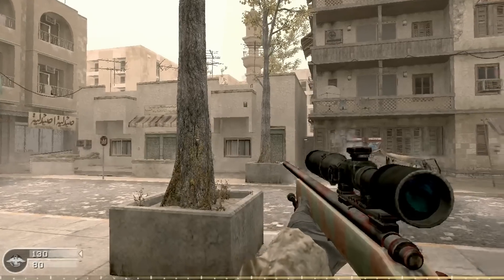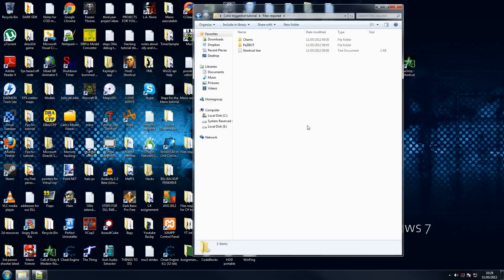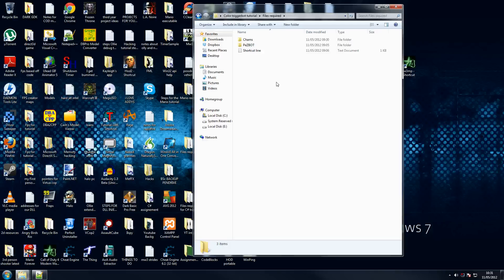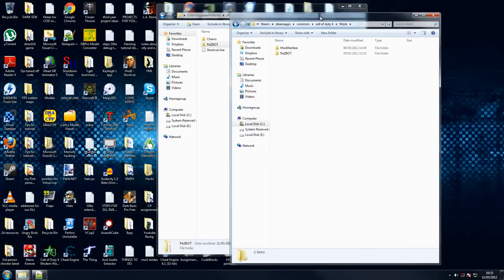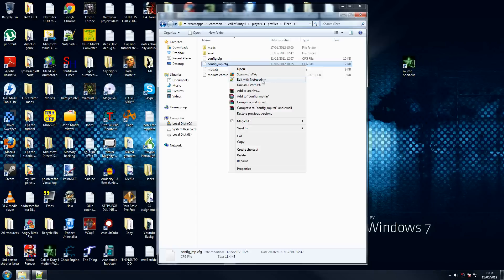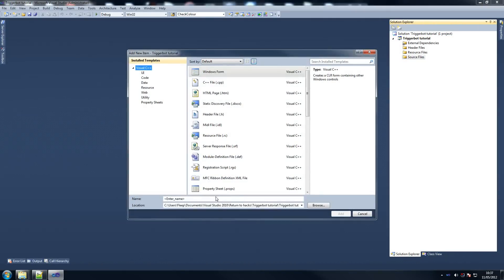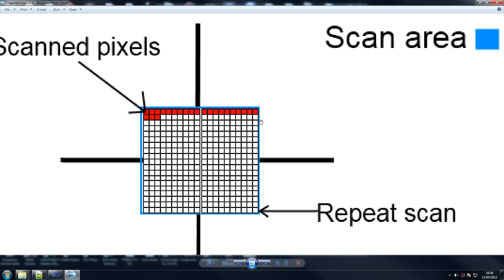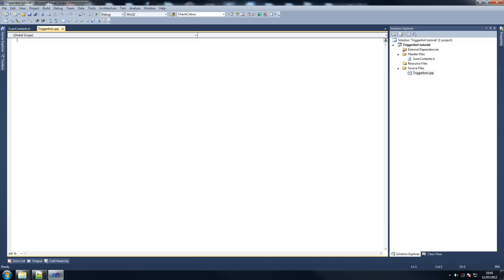Fleep's C++ Call of Duty TriggerBot Tutorial 1/7 ANY GAME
🔥 Learn How To Make a Call of Duty Triggerbot in C++!

This is an old video!  Please follow the Game Hacking Bible instead!

📜 Video Description:
C++ Call of Duty TriggerBot​
Hello everyone! Today, we're excited to share a tutorial that we've been promising for a while now: creating a TriggerBot for Call of Duty (COD). For those unfamiliar with the term, a TriggerBot is essentially a mini aimbot. It helps you shoot more accurately by detecting specific colors on your crosshair and firing automatically. We'll be focusing on a color-detecting TriggerBot, which is one of the simplest yet effective types you can create.

What do you need for this C++ Triggerbot Tutorial? Well, we'll be setting it up on Call of Duty as our testing ground, but you can adapt this for almost any game:
Files Required Folder: Download this from the attachment. It contains all the necessary files.
COD 4 or any other game where you can implement chams.
Auto Injector: This will be used to inject our chams into the game.

The Logic Behind the TriggerBot​
Now that we're all set up, let's discuss the logic behind our Call of Duty TriggerBot. The Trigger Bot works by detecting enemy colors within the crosshair. Once it identifies the specific pixels we're looking for, it fires automatically. We've recorded a few clips to demonstrate the color aimbot in action, which you can watch in the embedded video.

Sniper in Action​
In the first clip, you'll see a sniper rifle in use. The TriggerBot detects the enemy colors and fires without any manual clicks. It's worth noting that some weapons work better with the Trigger Bot than others. For instance, sniper rifles are not the best fit but still perform adequately.

In our latest triggerbot tutorial, we illuminate the process of crafting a sophisticated triggerbot for gamers aiming to enhance their shooting accuracy. This knowledge empowers developers, opening doors to a vast array of game enhancement projects. Counter Strike has been a fertile ground for deploying aimbots due to its competitive shooting environment. This game, like many others, offers a suitable platform for the deployment of such bots, enhancing the competitive edge of players. With a csgo triggerbot, the player’s response time significantly improves, making each shot count. The art of creating a triggerbot isn’t confined to a particular game, it’s a skill that transcends game boundaries. Our segment on trigger bot any game, demonstrates the universality of this concept, especially when it comes to shooter games. It's essential for anyone pondering on how to hack any game, to have a clear understanding of the game’s mechanics and coding environment. Armed with the right tools and knowledge, the world of game hacking unfolds, presenting endless possibilities.The Color Aimbot Tutorial further breaks down the process, making it digestible for aspiring developers. With an understanding of C plus plus, the realm of color detection in aimbot creation becomes less daunting, showcasing the power of this programming language. A notable mention is our bo3 triggerbot project, which is tailored for the game Black Ops 3, a popular first-person shooter game. The journey of learning how to make a trigger bot is filled with both challenges and discoveries, paving the way for more advanced game enhancement projects. Our segment on c++ how to create a trigger-bot serves as a roadmap for those eager to explore this fascinating world. Minecraft, being a game of a different genre, presents a unique environment for deploying a minecraft triggerbot. This adaptation shows the versatility of trigger bots across different game genres. The triggerbot minecraft project showcases the adaptability of this tool, broadening the horizon for what’s possible within the realm of game enhancement. Our triggerbot bo3 segment expands on creating a trigger bot for a fast-paced, action-packed game environment, showcasing the diversity in application. The tf2 trigger bot project mirrors a similar narrative, highlighting the application in Team Fortress 2, a game revered for its cooperative gameplay. Each game, be it Counter-Strike: Source with a css triggerbot or San Andreas Multiplayer with a samp trigger bot, presents a unique challenge and learning curve for developers keen on mastering the art of triggerbots. The world of triggerbots is vast and our tutorials serve as a beacon for those eager to explore, learn, and create.